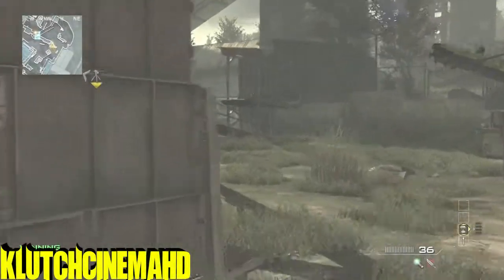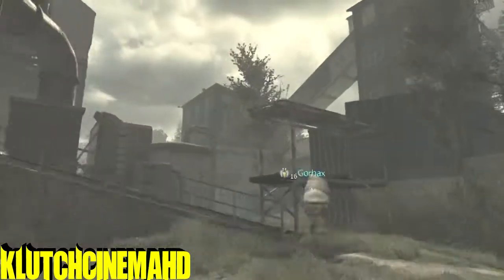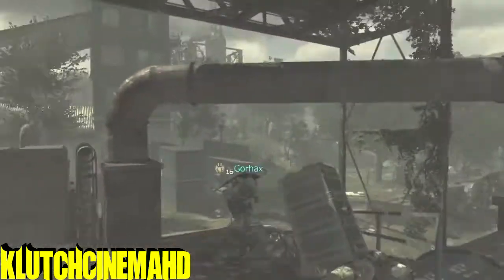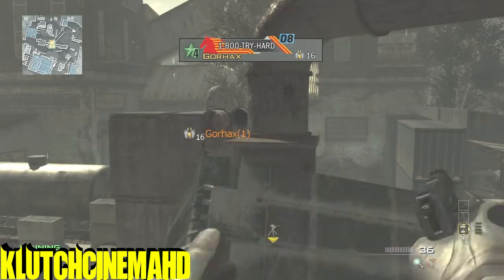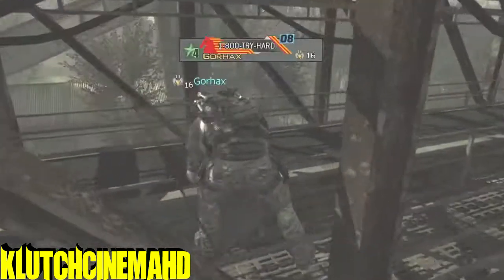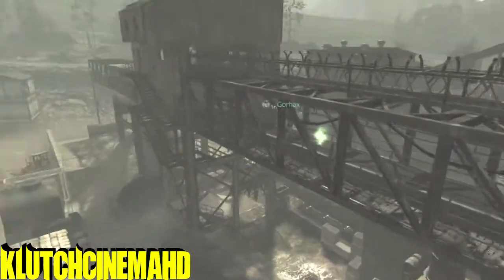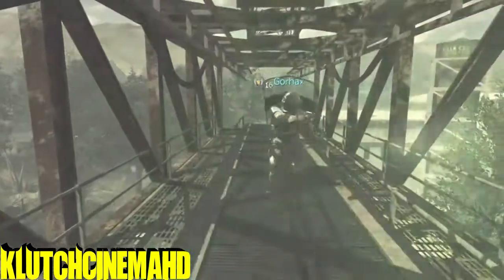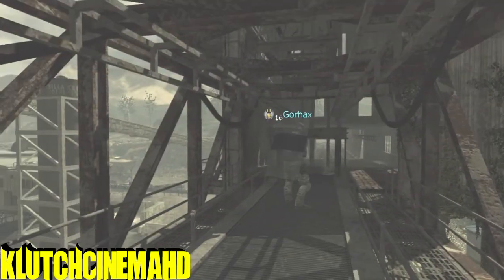MW3 Glitches NEW AMAZING Highest Spot on Foundation